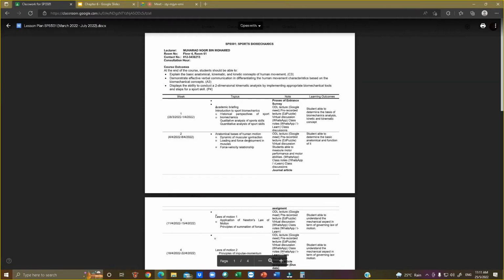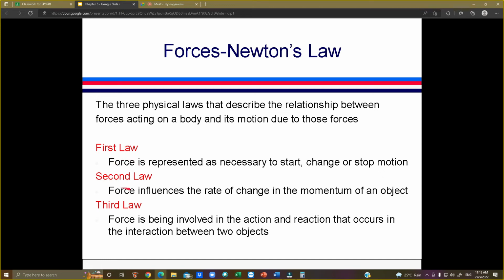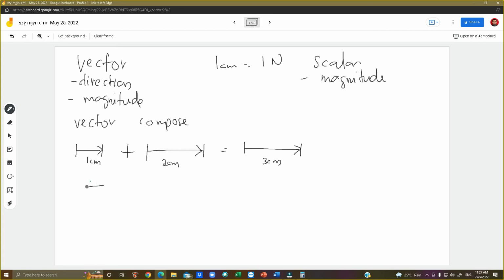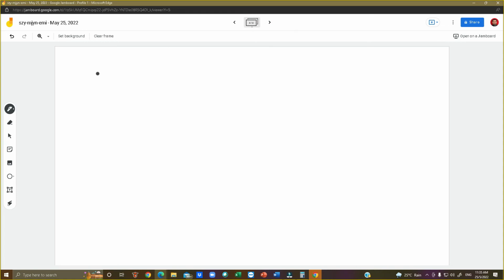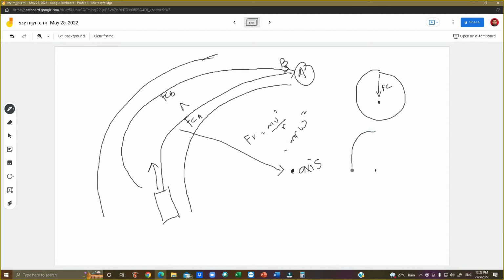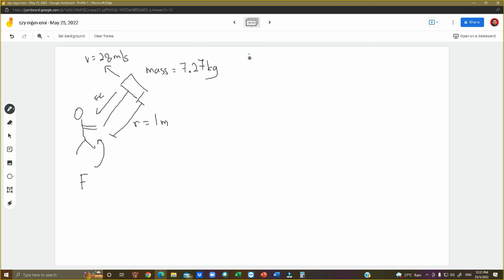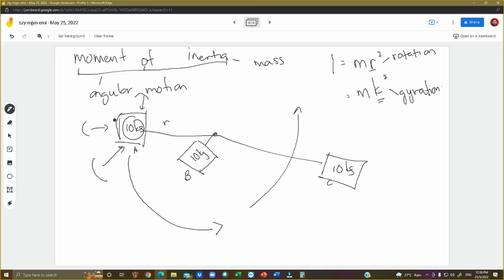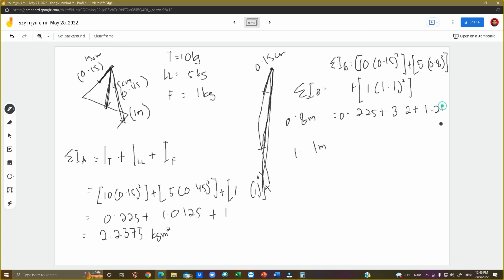Week 8 Angular kinetics part 1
angular kinetics properties